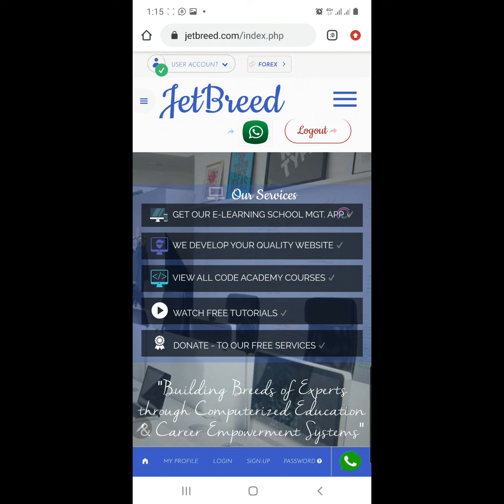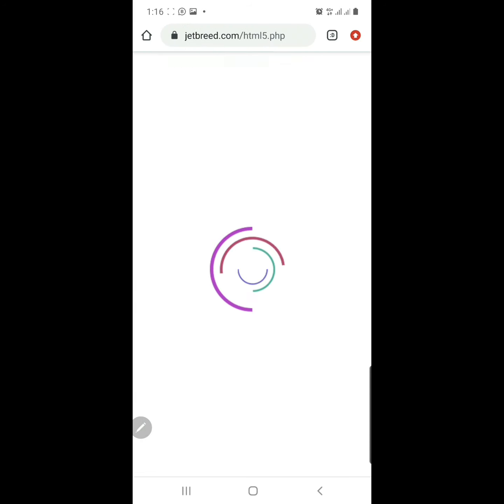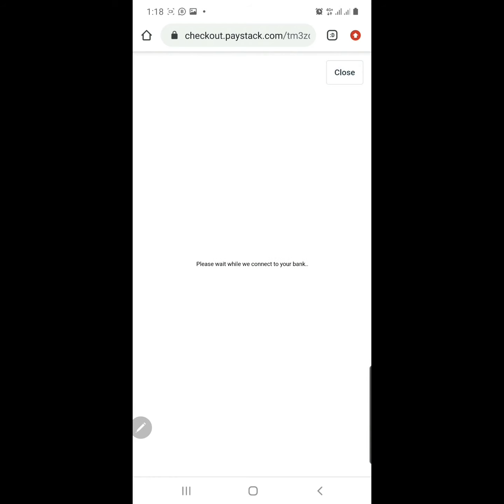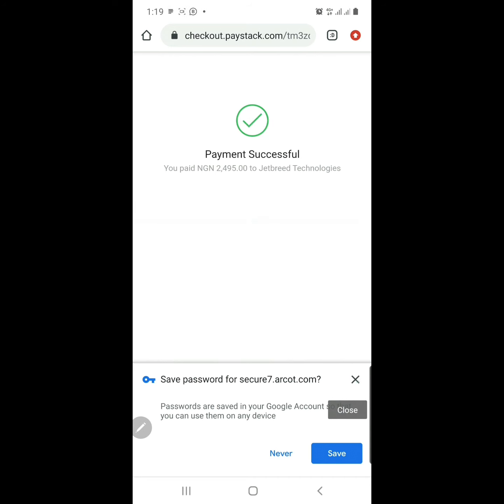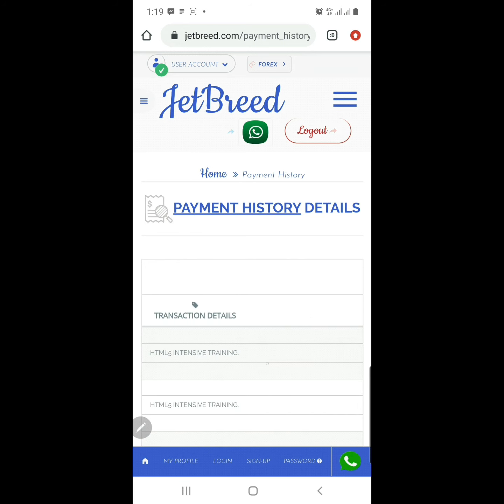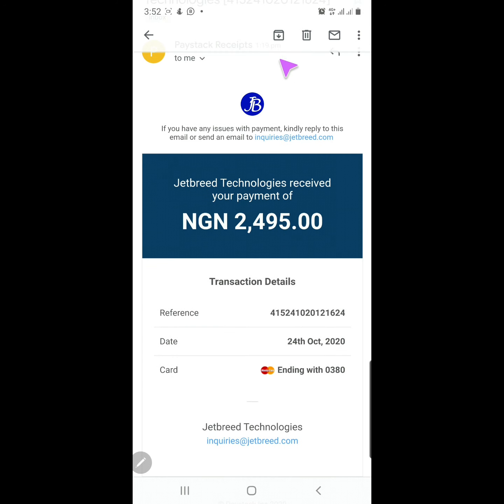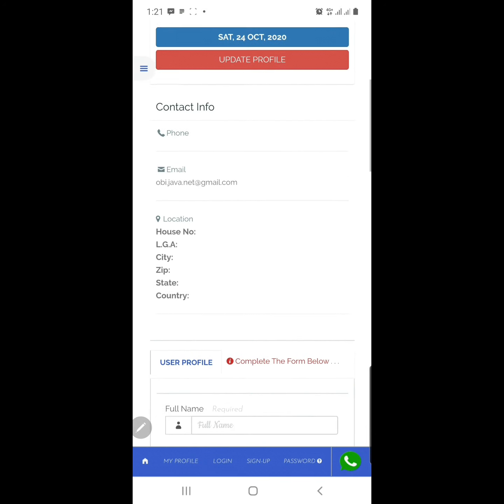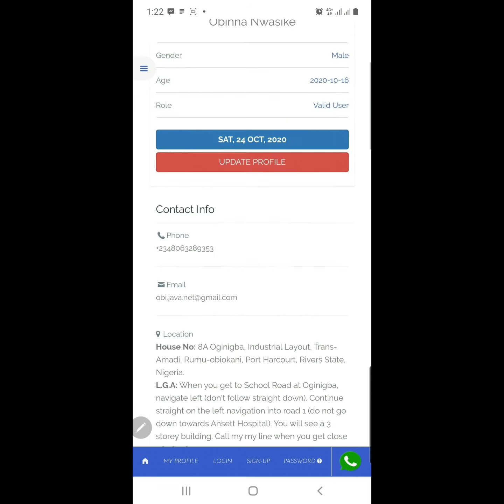HTML5 INTENSIVE TRAINING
HTML5 INTENSIVE TRAINING is a website programming hands-on (practical) training.
It is for Beginners or Newbie in programming or coding.